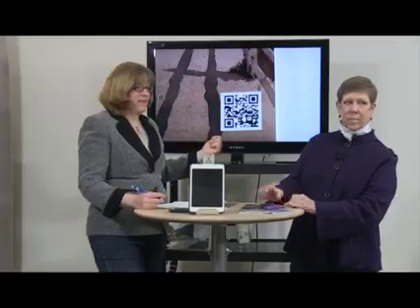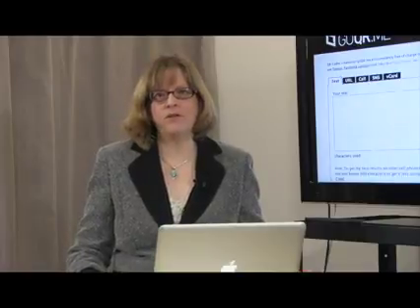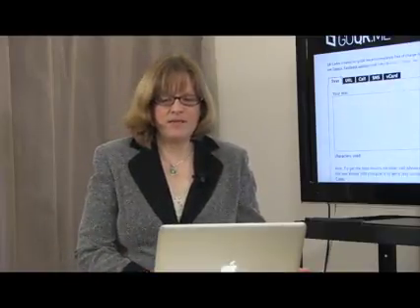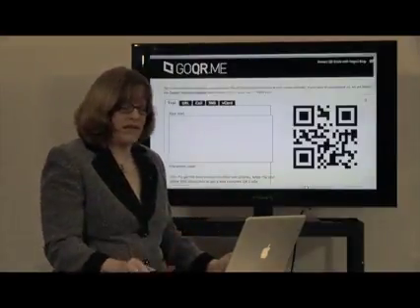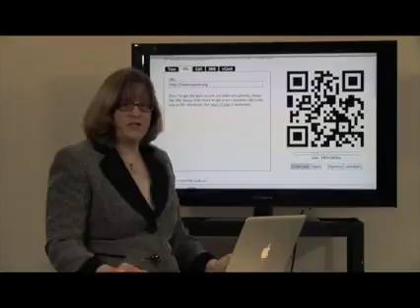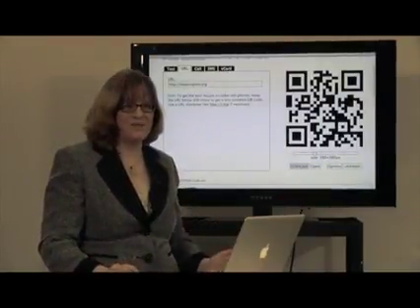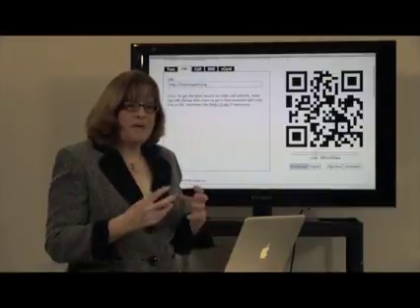A Digital Life clip5